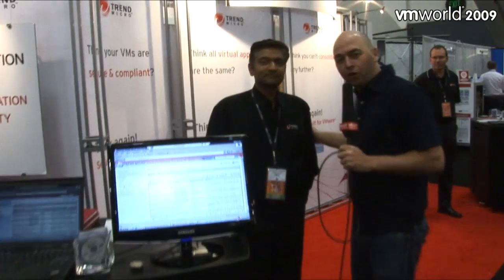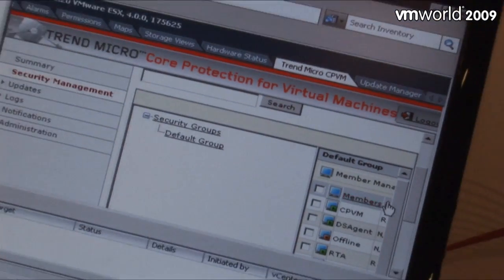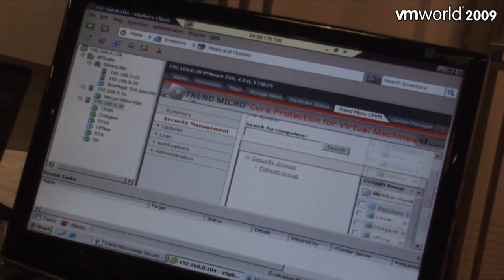VMworld 2009 - VMsafe status update from Check Point, Trend Micro and Altor Networks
VMsafe will allow all the security companies to build specific product for virtual environments. We did a quick tour to see what the current status if of VMsafe based solutions.